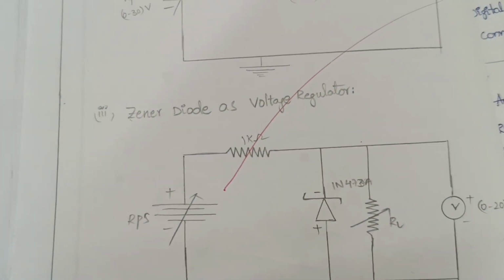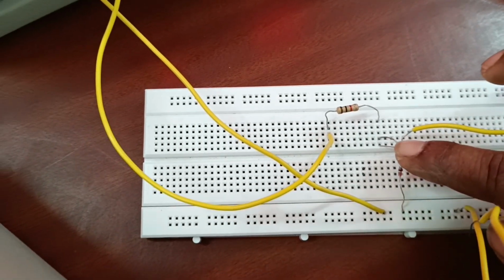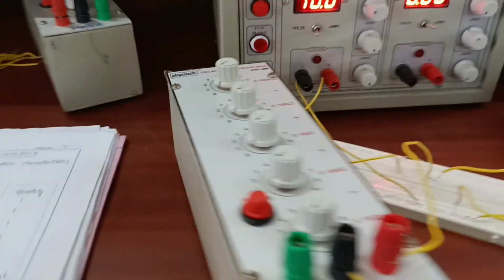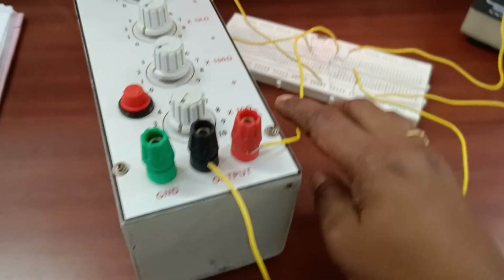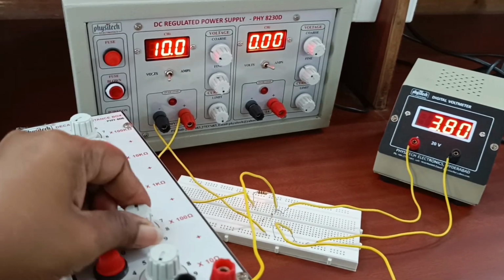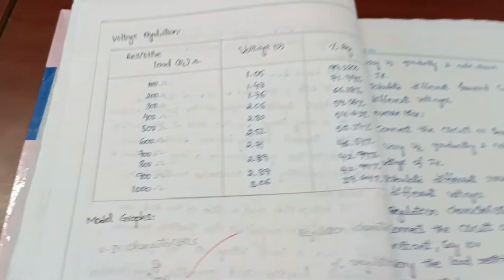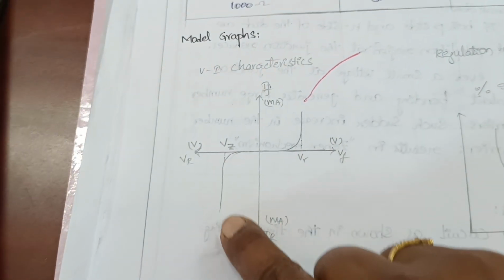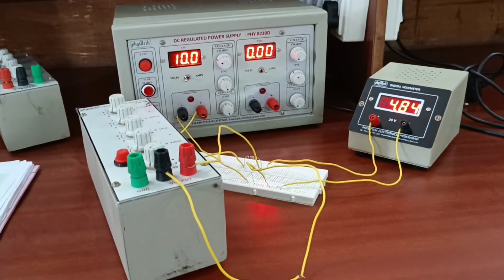ZENER DIODE AS VOLTAGE REGULATOR#engineering#btech